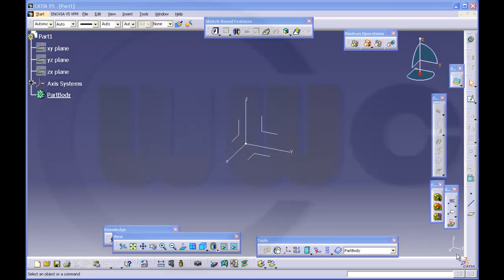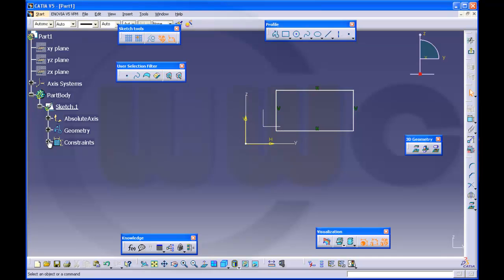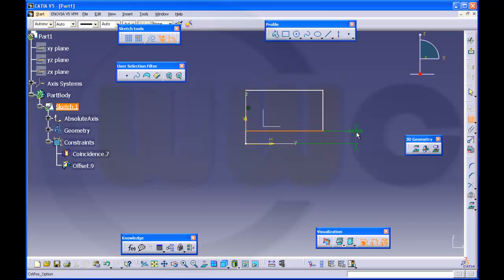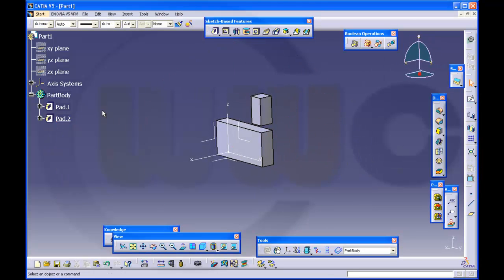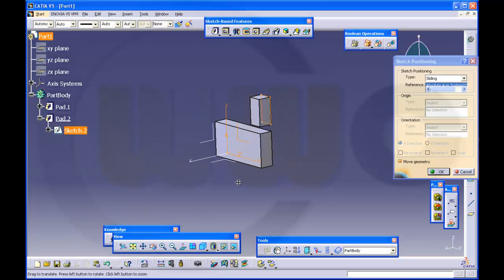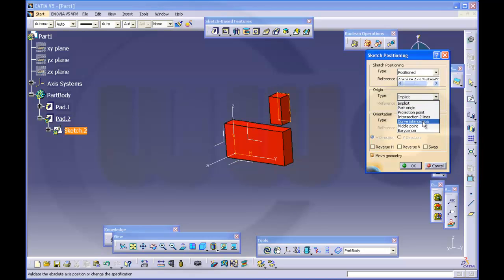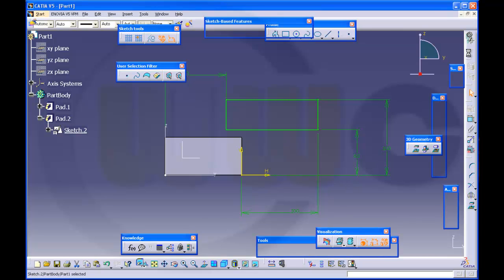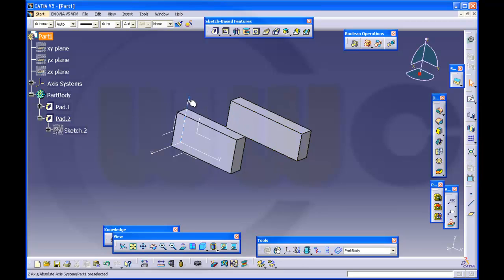Basics part VI - Catia v5 Training - Axis system vs. projected h/v-direction in sketch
Simple rules to build better models. You will avoid problems if you follow these simple rules. *A* = with audio commentary. Don´t mix constrainst to the h- and v-direction with constraints to the axis-system.

For better a overview regarding my youtube videos - head over to my blog.

Catia v5
Part Design, Assembly & Drafting
Siemens NX
SolidWorks
Surface Modelling / Flächenkonstruktion
Onshape
Drafting / Zeichnungen